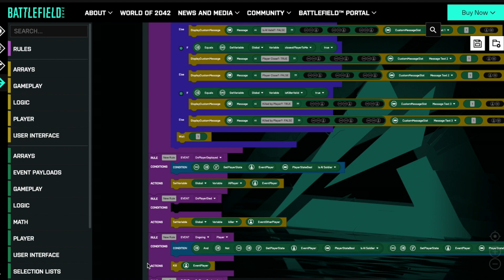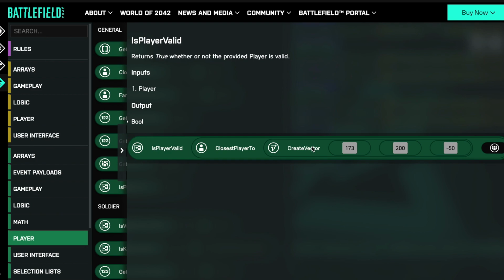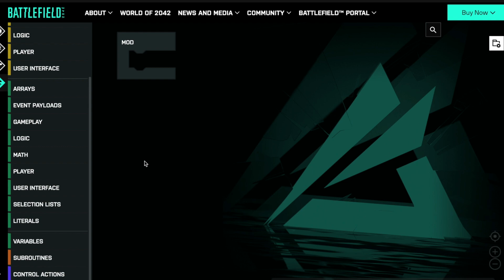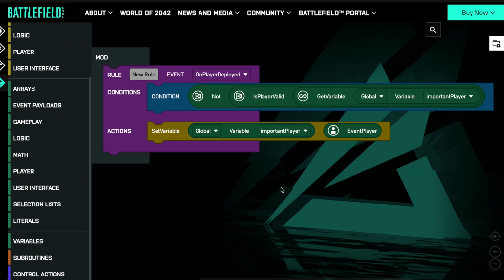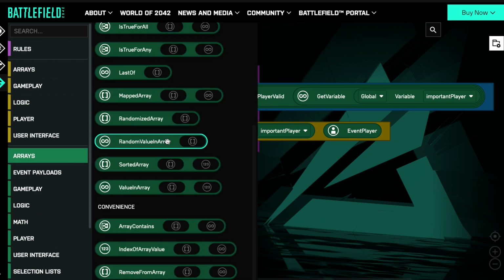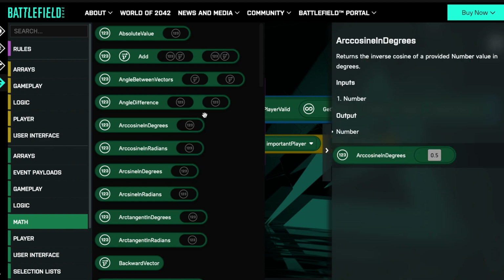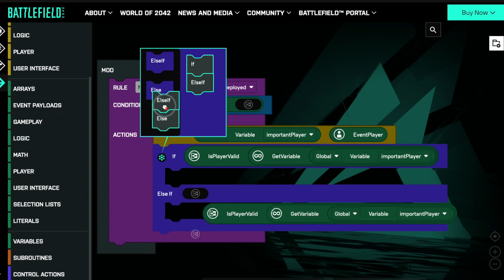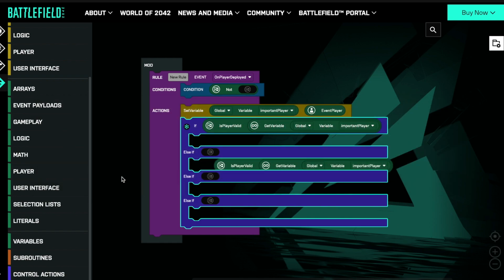These are the new blocks in Portal update #4 - Battlefield 2042 Rules Editor (IsPlayerValid)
Another quick update looking at the new blocks etc added to Portal in update 4. I've started off with the isPlayerValid block (mainly because I am pretty sure this block will be the most used and the most useful for the vast majority) and then I give a final quick run down of the others.
It looks like we might be seeing a few more blocks added soon - and one of those could be extremely useful!
I'm not too sure about the additional maths blocks - I can see their usefulness to a degree, and think these are probably quite easy additions but would love to see some more blocks around maybe attachments and vehicles (more on vehicles coming soon - I've had an idea :)))
As the editor expands I find it more difficult to work out what is new and what isn't so if you spot anything else that I have missed (I usually do miss something) then let me know in the comments.

The IsCurrentMap block looks like it will be coming soon!

I know almost noone reads these things but I do write one for every video lol.

If you want to give me a little support while I am on the super long journey to 1000 subscribers then I really do love coffee (don't we all) and I've opened a little donation site to keep me chugging along. I'd be over the moon if you wanted to donate to my coffee fund and you can do just that at: